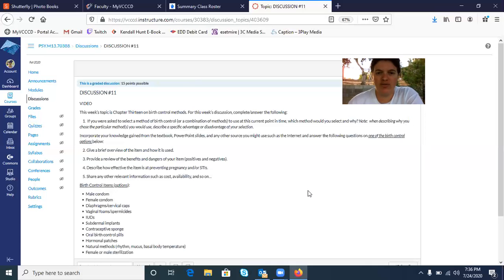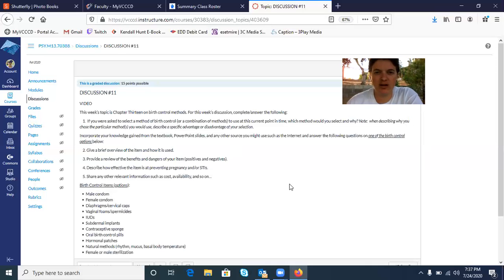Human Sexuality Discussion #11 Video Instructions | Psyched with Setmire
Thank you for joining me on "Psyched with Setmire" where I will cover a variety of topics in the field of psychology! Here you will find the video instructions for my human sexuality class discussion #11.